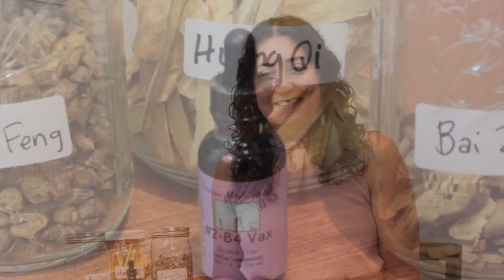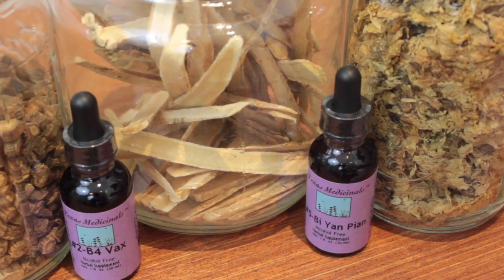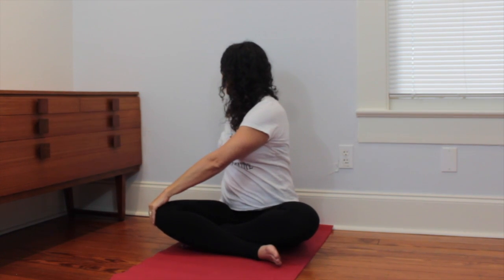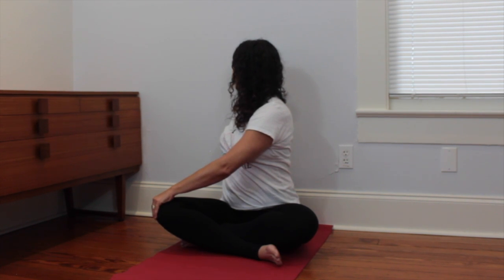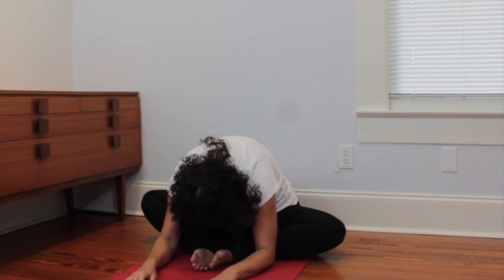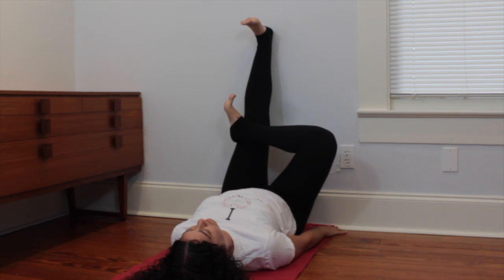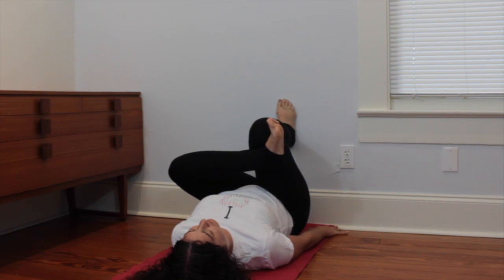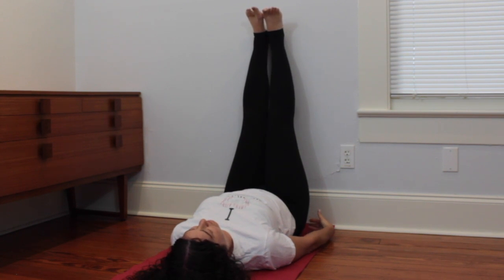Back to school boost! Movement and Herbal Remedies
Join Melissa B. Leigh, MSOM, LAc, for a sweet yoga routine and several herbal formuals you can use to boost your immune system!